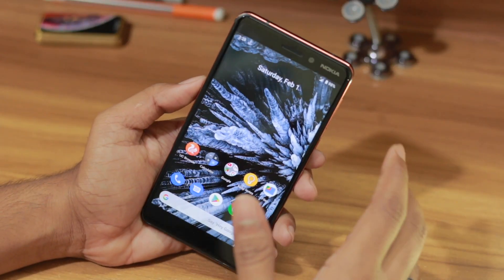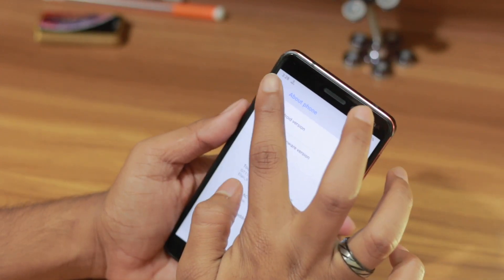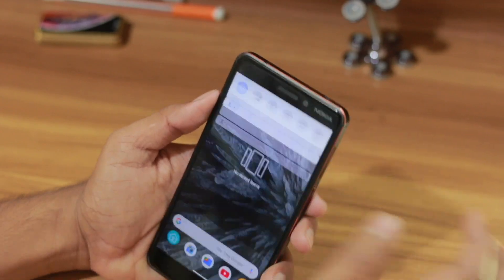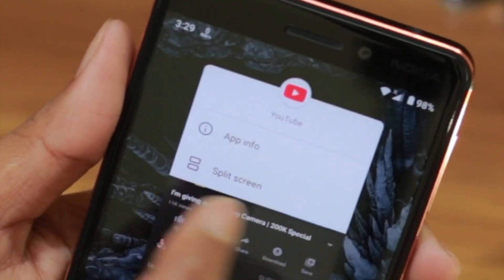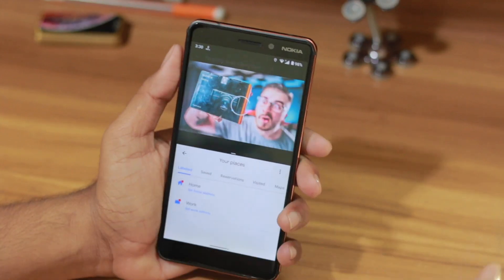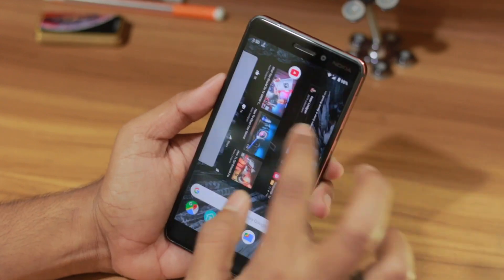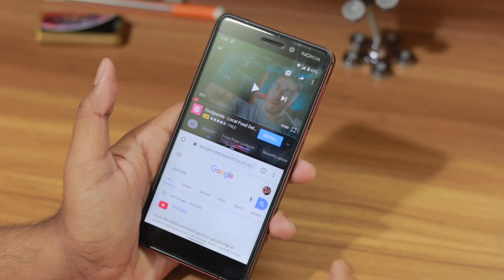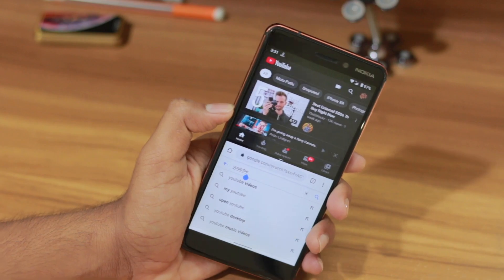✌️How To Use Split Screen On Android 10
If You Do Not Know How To Use Split Screen On Android 10 Then Now you do.